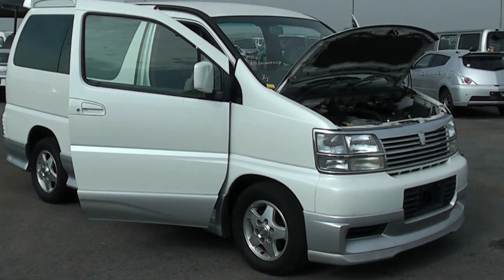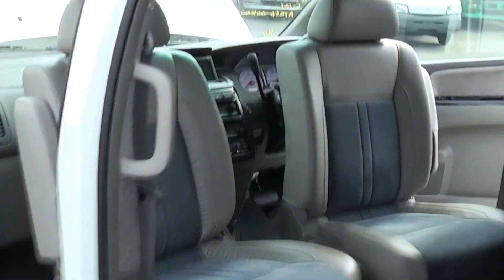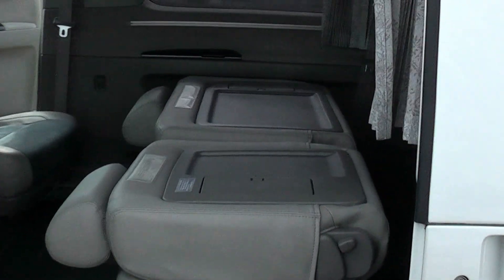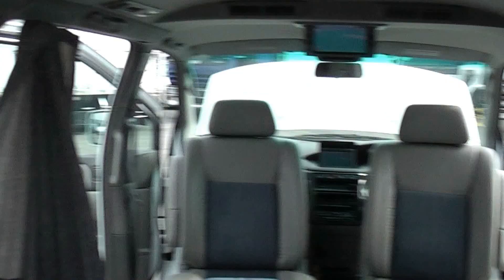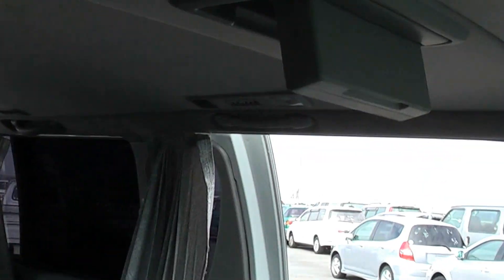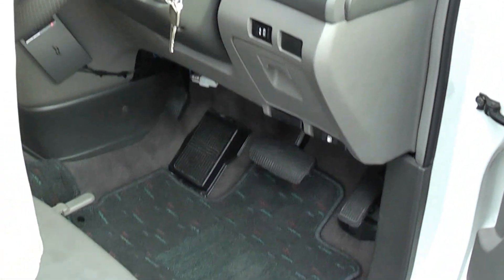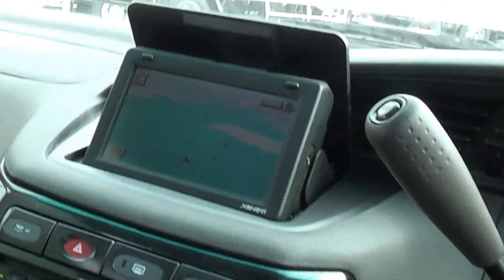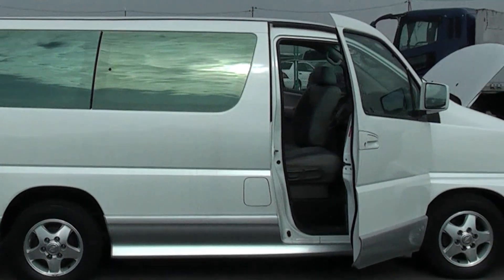Rare 3.0 litre turbo diesel Diesel E50 Elgrand @ Edward Lee's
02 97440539